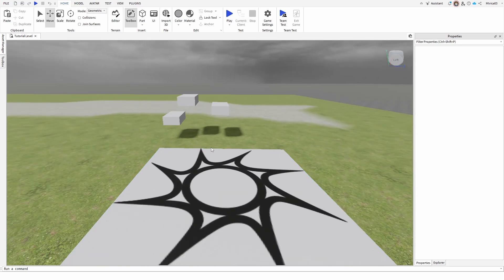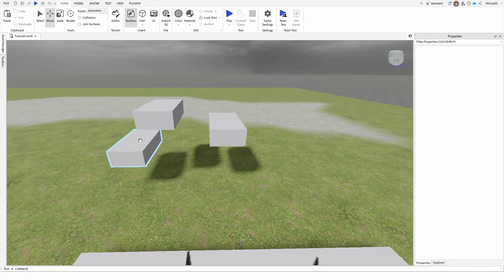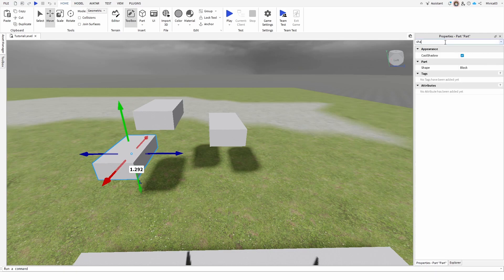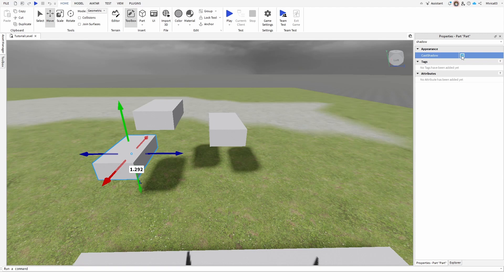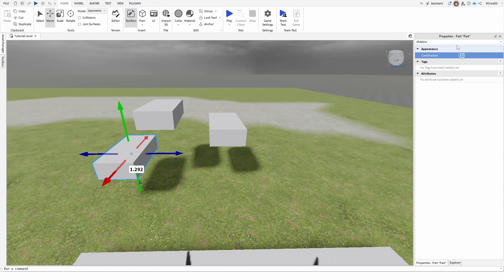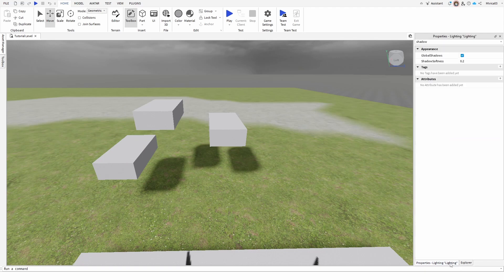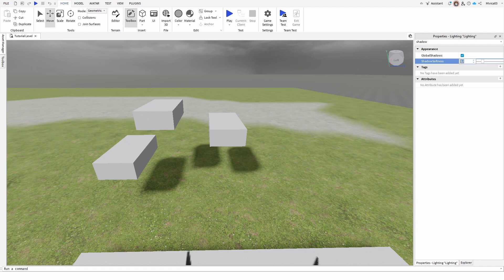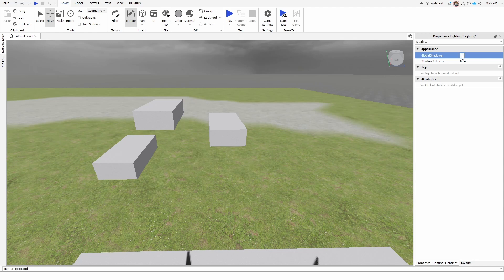How to Remove Shadows in Roblox Studio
In this Roblox Studio tutorial, learn how to remove shadows from your game environment to achieve a cleaner and more stylized look. We'll cover disabling shadows on individual parts by setting the Cast Shadow property to false, turning off global shadows via the Lighting service, and adjusting lighting settings like Ambient and Shadow Softness. These techniques are essential for creators aiming to optimize performance or achieve specific visual aesthetics in their games.